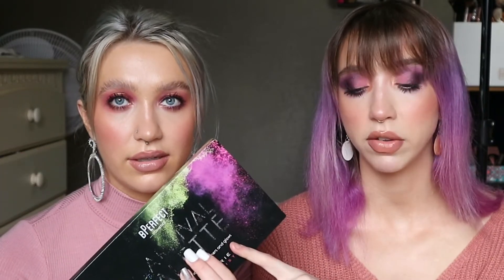PAN THAT PALETTE INTRODUCTION | TWINTORIALS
We're so so excited to try working on this palette!